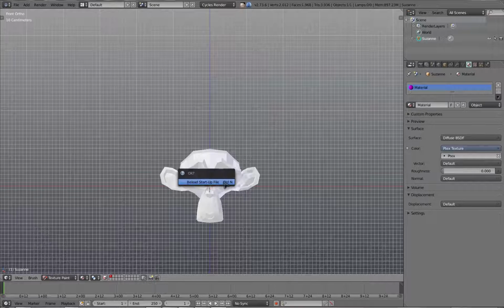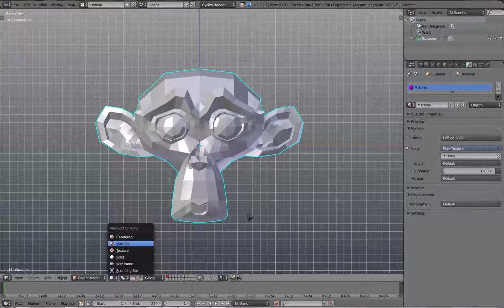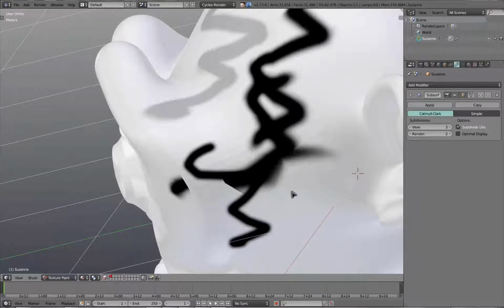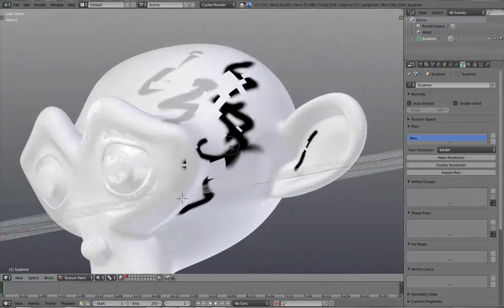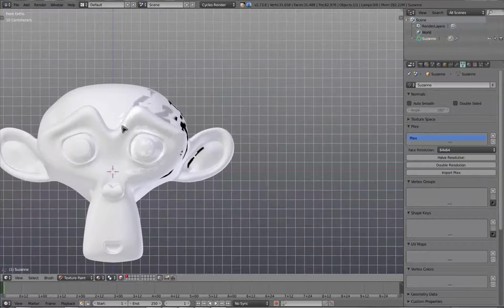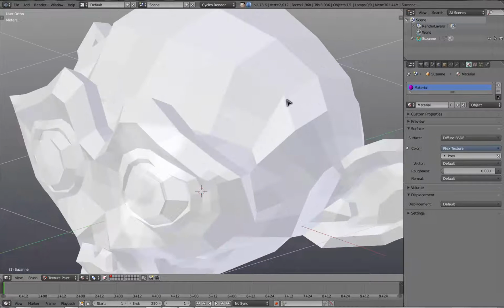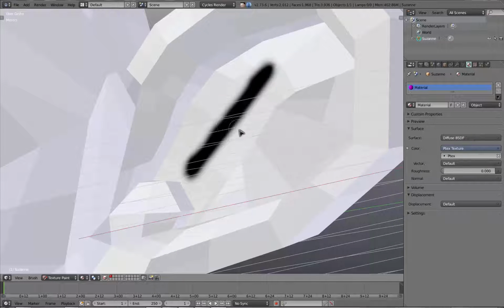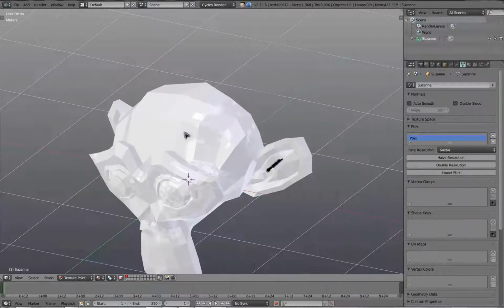Ptex Testing - Bug Report #1